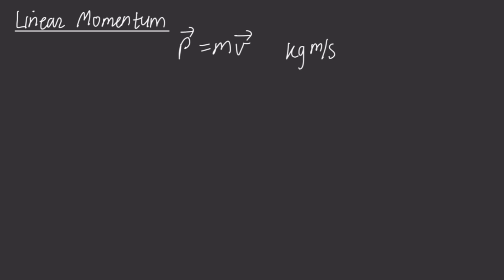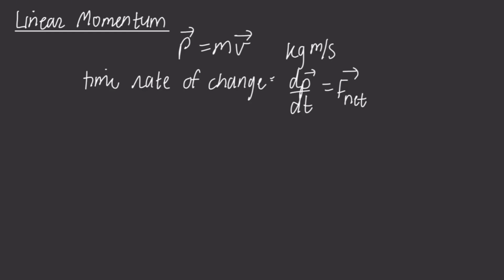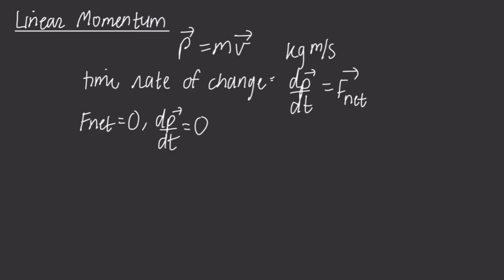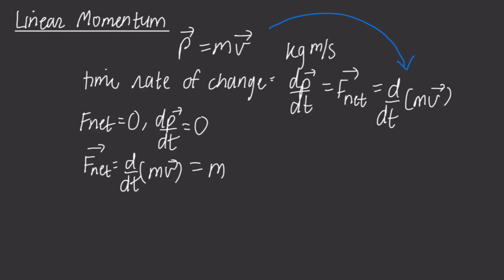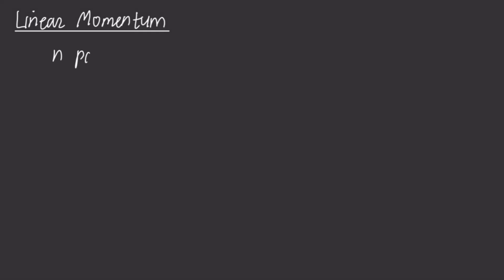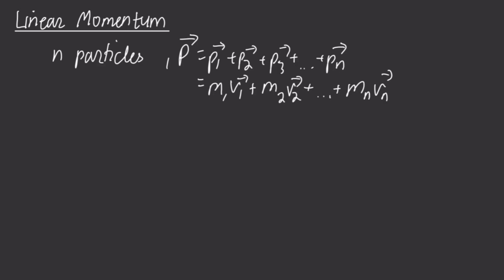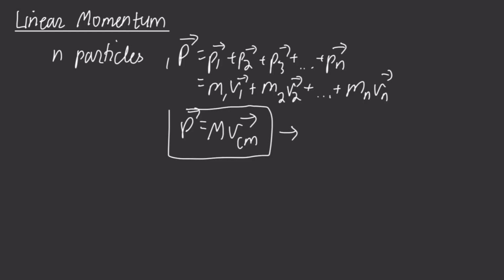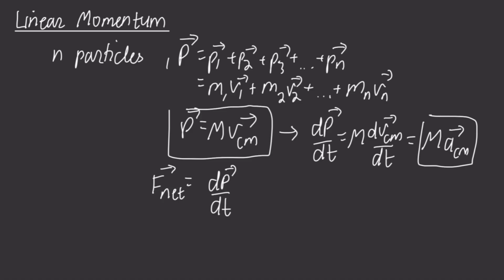Linear Momentum | Physics for Kids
Defining equations for linear momentum for a particle and a system of particles to redefine Newton's 2nd Law